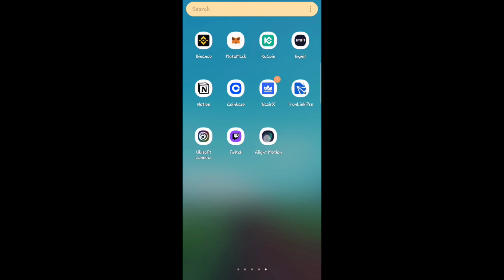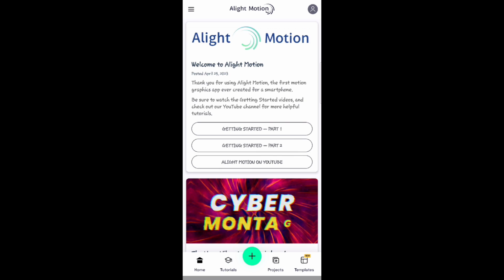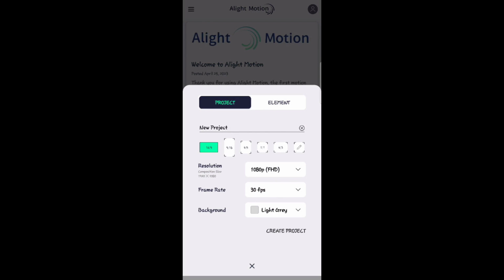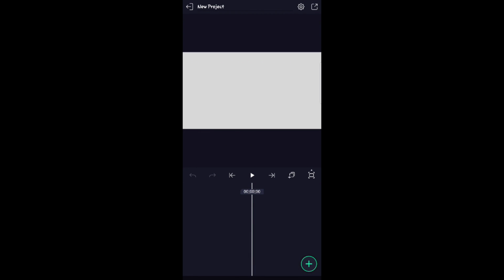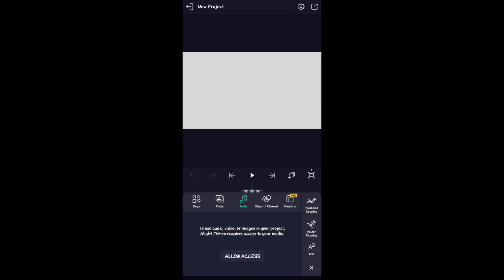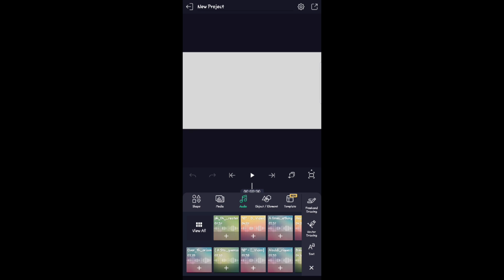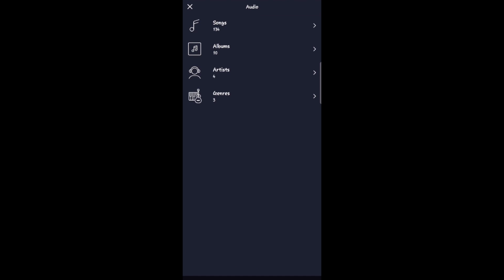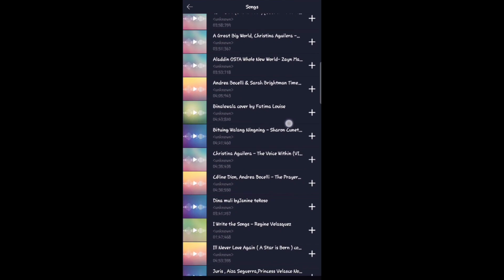How To Extract Audio From Video In Alight Motion